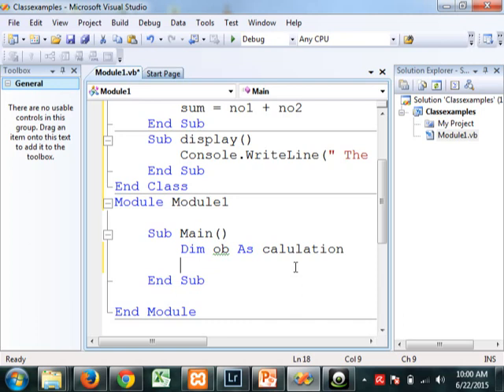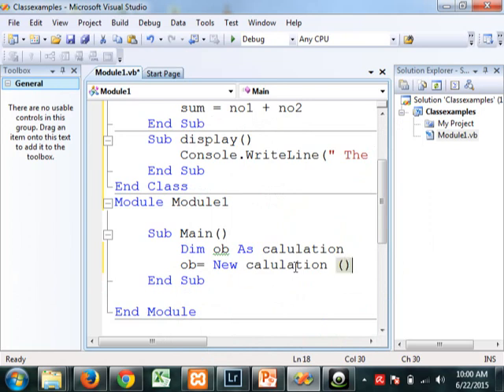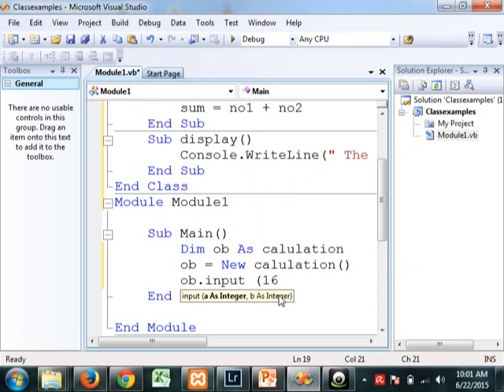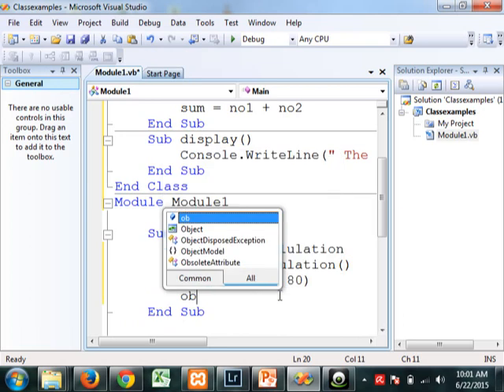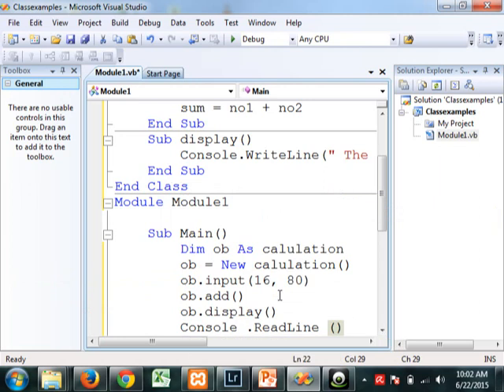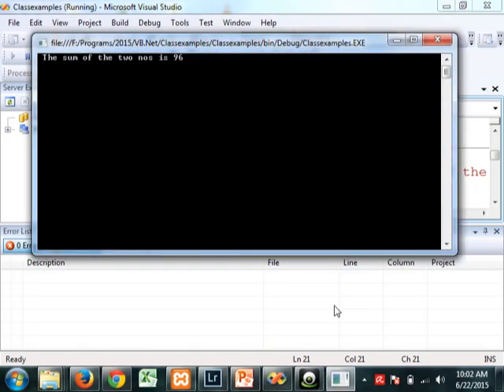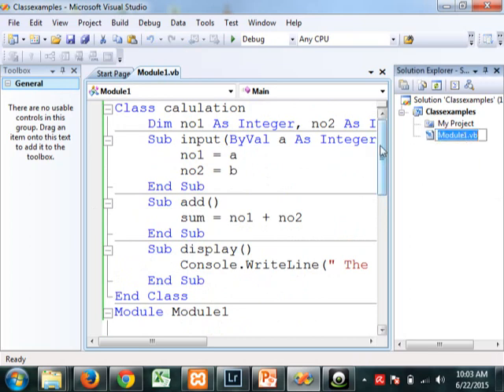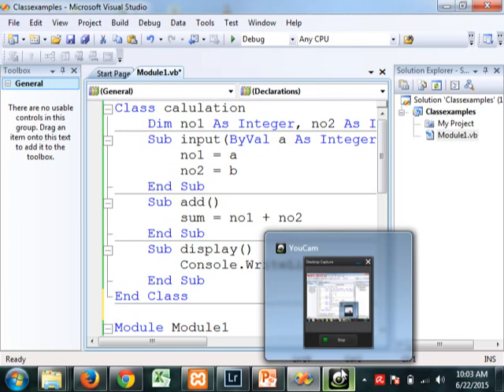Creating internal class part 2